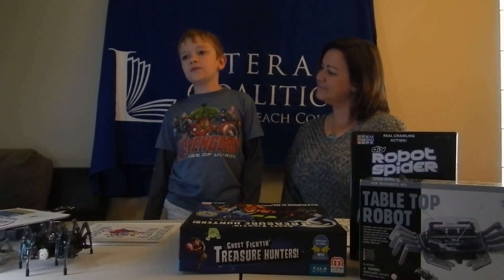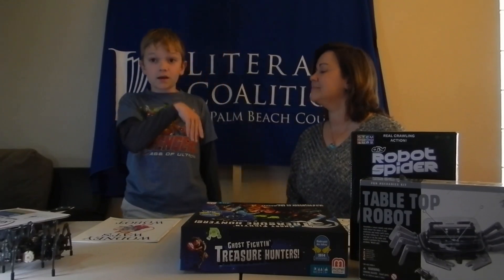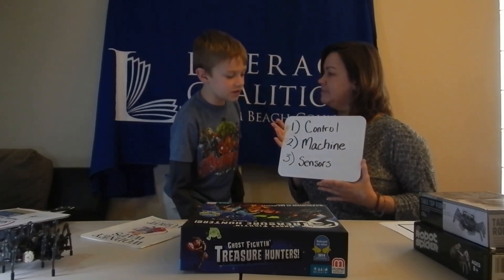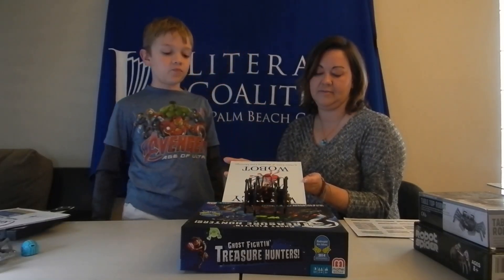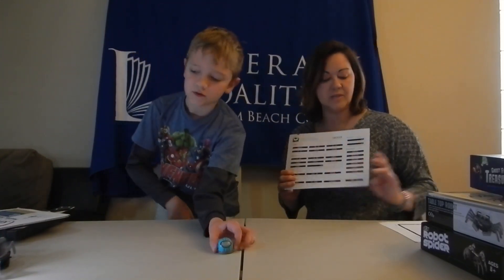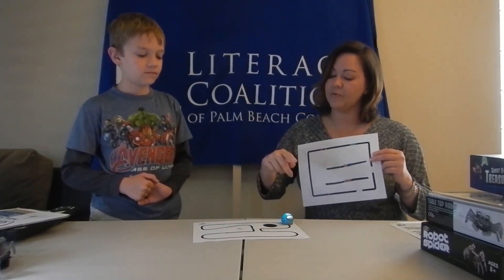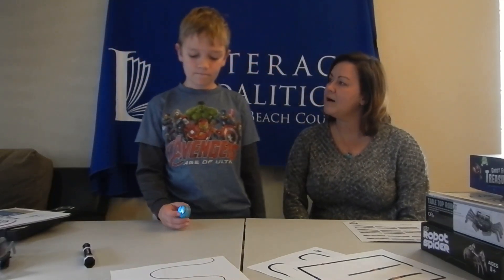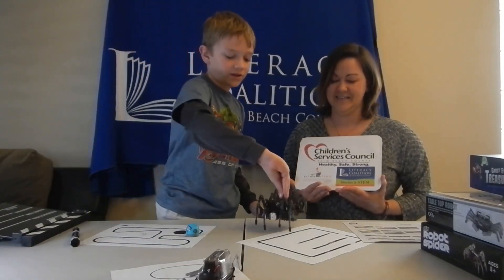Robotics STEM Activity with Jacen and the Literacy Coalition of PBC, courtesy of Prime Time PBC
Robots are more than just machines - they can be programmed to do difficult and even dangerous tasks. Here some easy robots you can build and play with at home.
Funding is provided by Prime Time Palm Beach County, which receives significant funding from the Children’s Services Council of Palm Beach County.